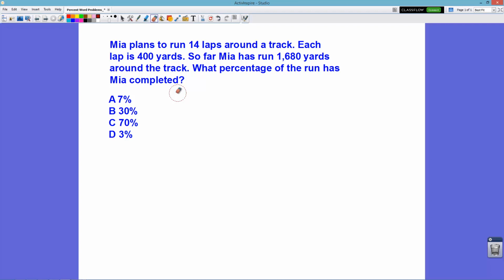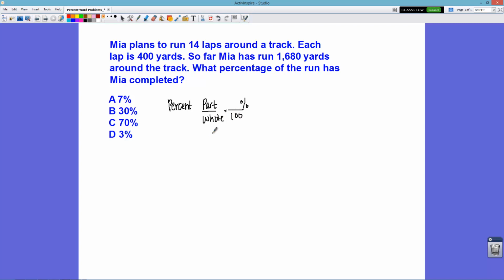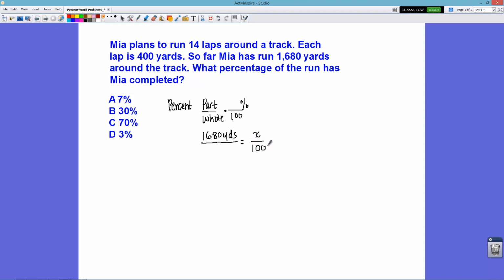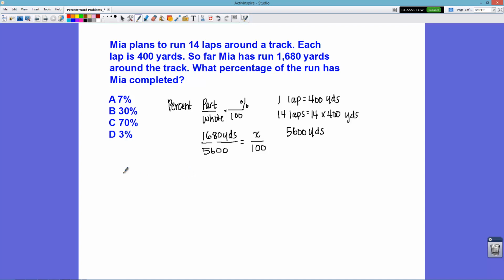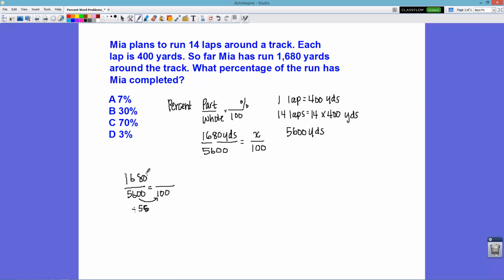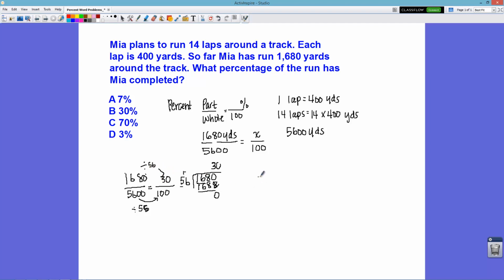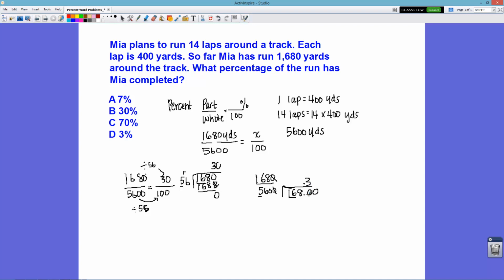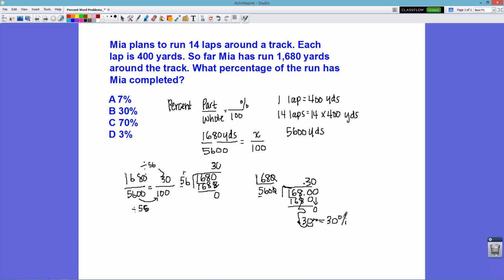Percent Word Problem Example 1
This tutorial explains how to solve a multistep percent problem.